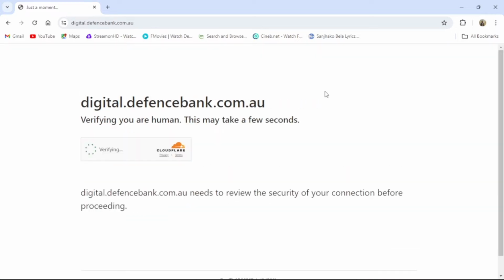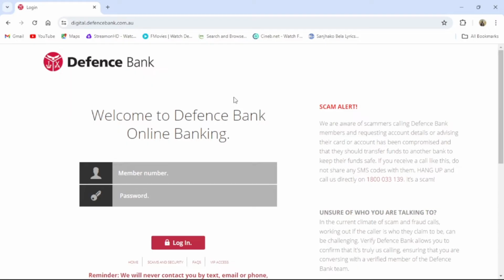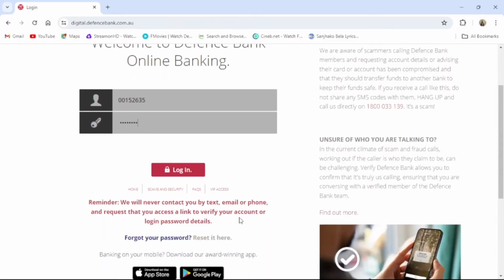How to Sign In to Defence Bank Account (2024) | Login to Defence Bank Account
Learn how to login to your Defence Bank account with this comprehensive tutorial. We'll walk you through the process of accessing your online banking, viewing statements, and managing your finances. Follow along to make sure your login is smooth and secure. Watch now to get started with your Defence Bank account!